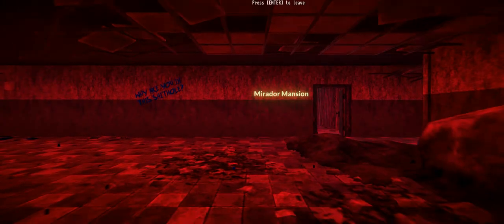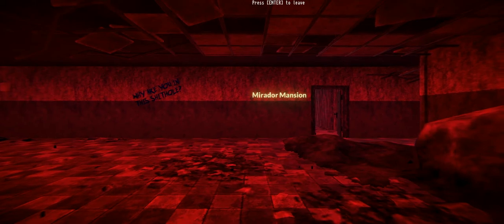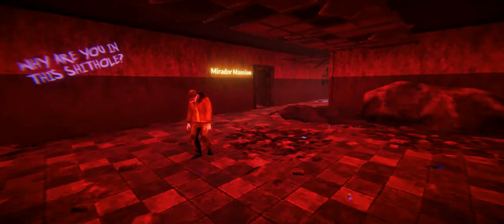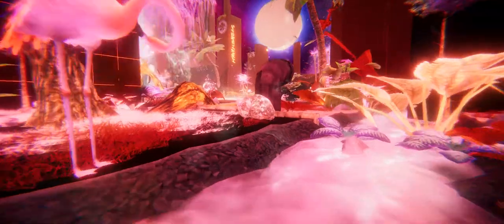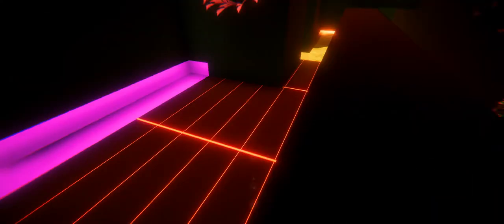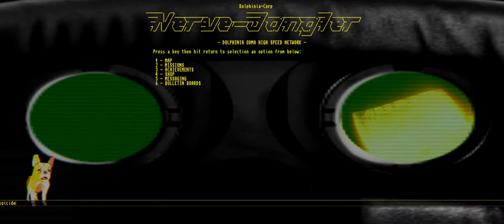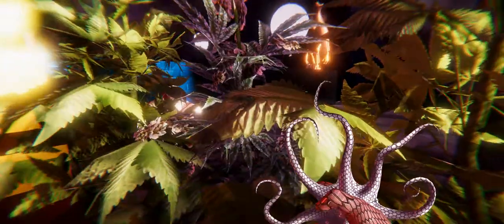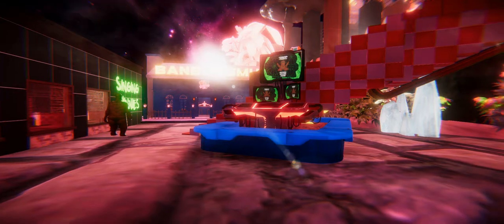Genocide Dolphins 1.3.5 - A tour of the Topaz 11 interiors so far + optimisations.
A tour of the interiors and the level, been optimising, working out how to go into places without horrible scene loading and generally polishign things up. Unity has buggered a lot of my assets so I am stuuck unbable to work in the exact way I want but it has sent me in other directions which is not such a bad thing.